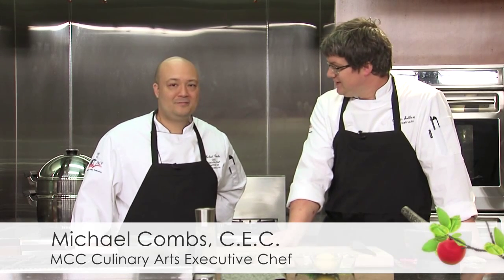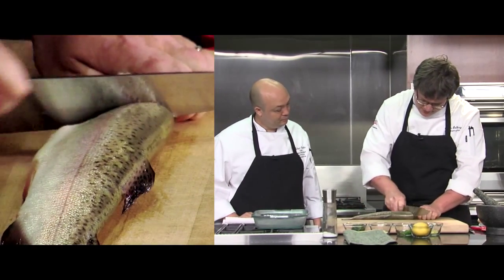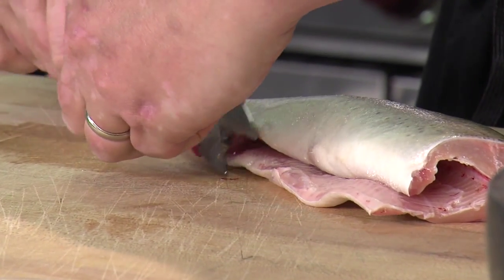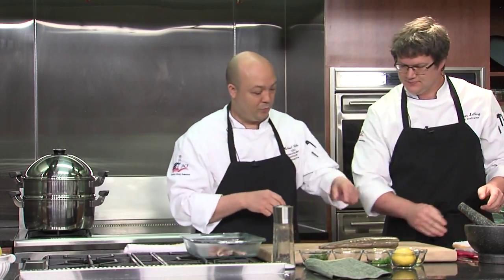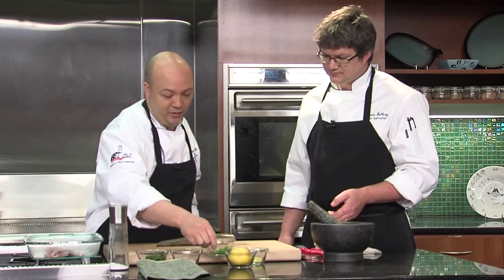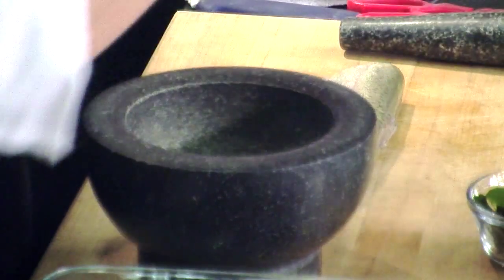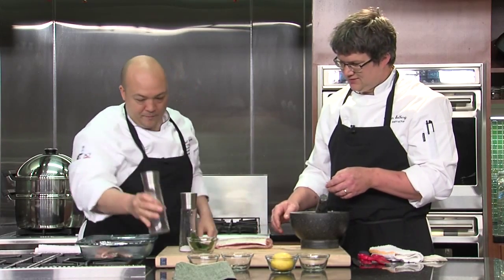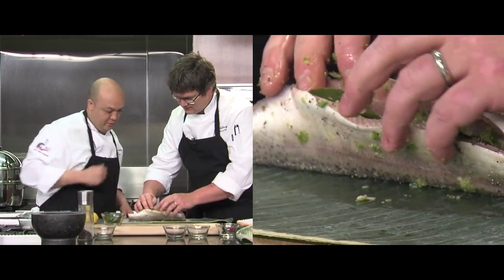Local Flavor - Steamed Fish - Part 1